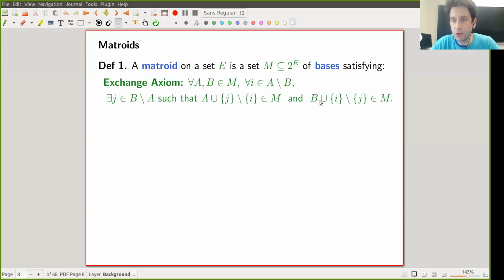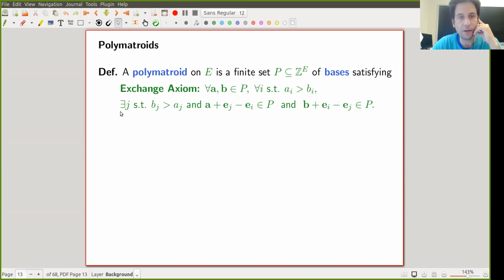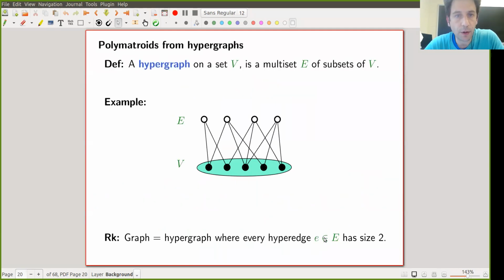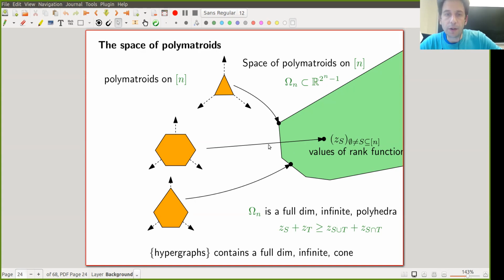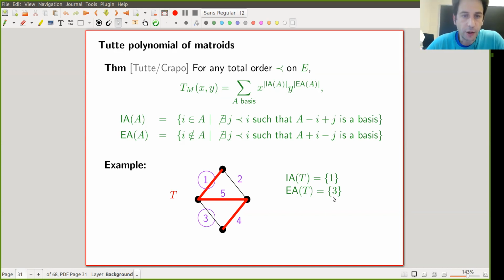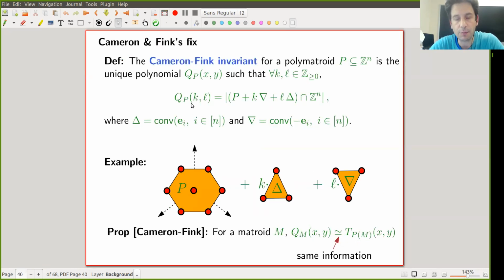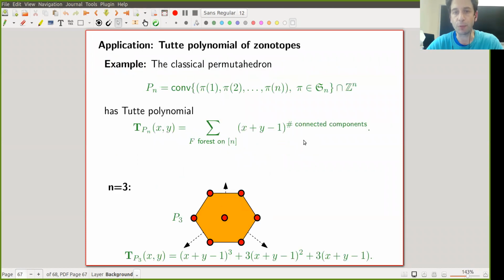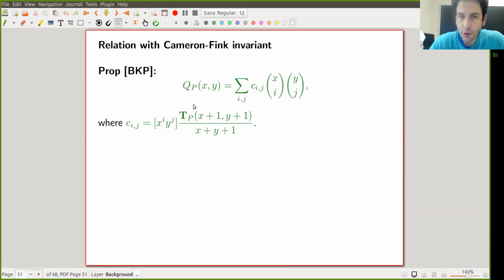Universal Tutte polynomial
Olivier Bernardi (Brandeis University )
Oct 18
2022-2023 Matroids - Combinatorics, Algebra and Geometry Seminar